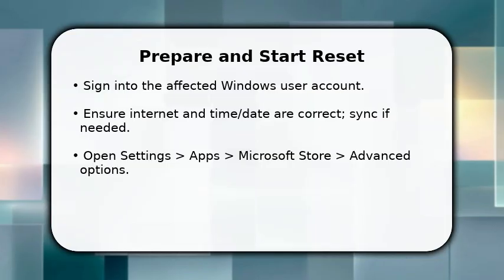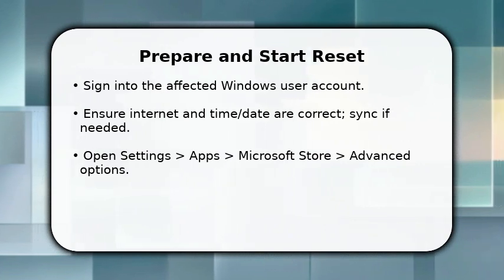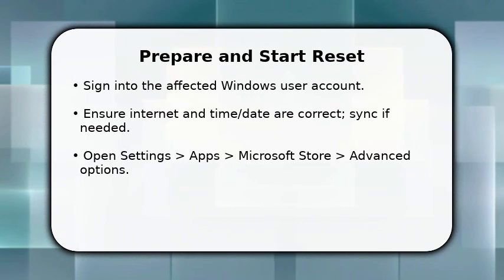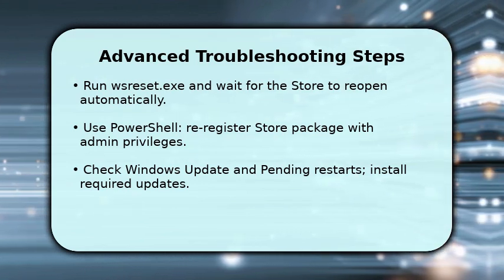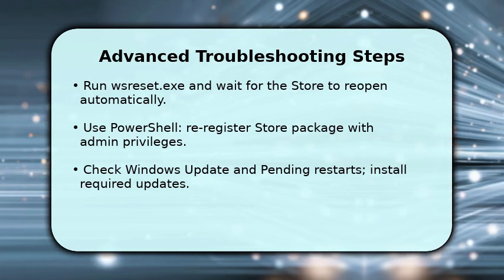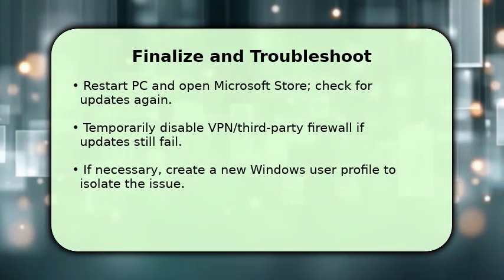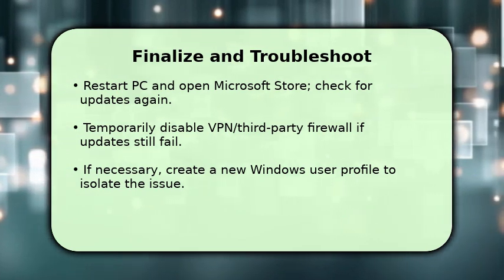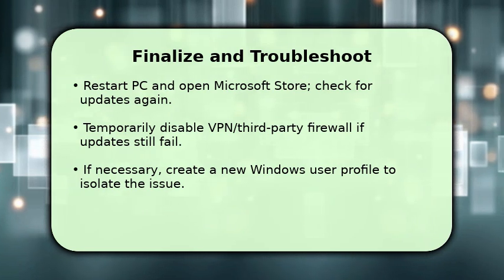How to Fix Update Microsoft Store - Easy Guide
How to Fix Update Microsoft Store - Easy Guide | 🔒 Surfshark VPN Deal — Stay private and secure. $1.99/mo + 3 Months Free ▸

Discover a step-bythy guide to resolving common issues when updating the Microsoft Store on your device. This video will walk you through troubleshooting steps, from checking internet connectivity and system requirements to navigating error messages.

fix update microsoft store, microsoft store problems, update guide for windows, troubleshoot Microsoft Store errors, how to fix Windows Update issues